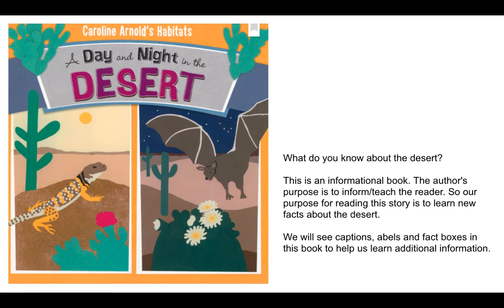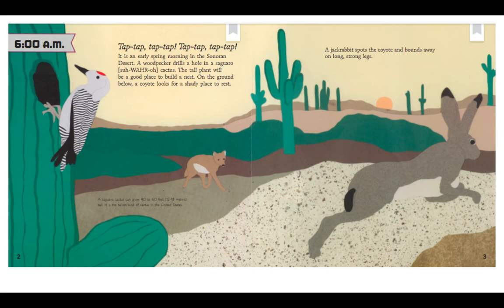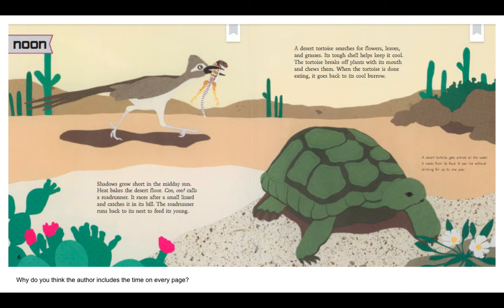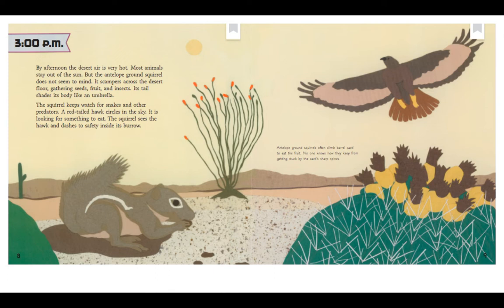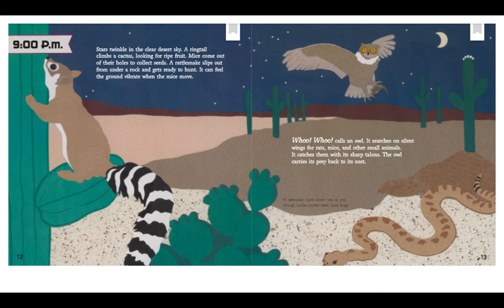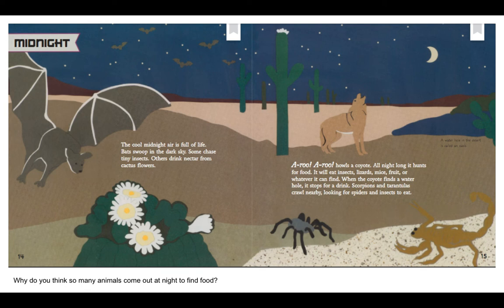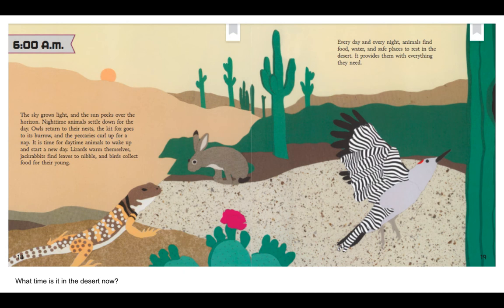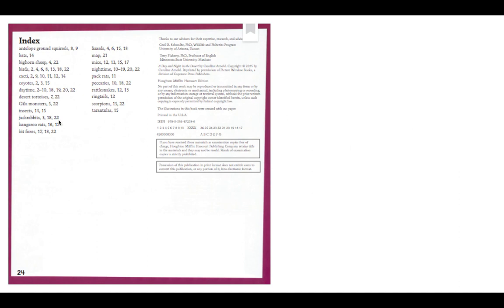Read Aloud with Ms. Foley (Week 8/ Day 1)